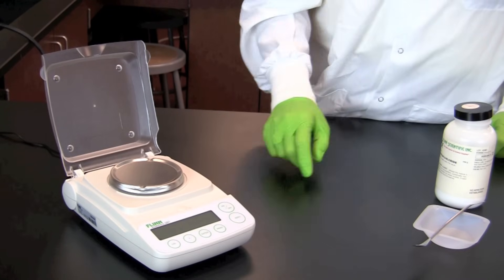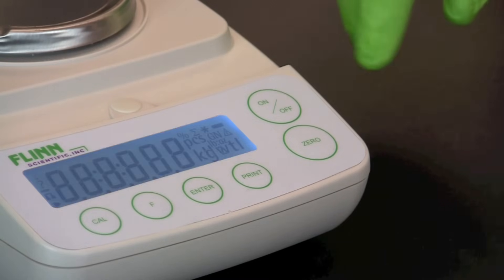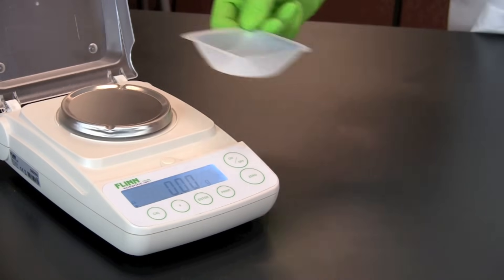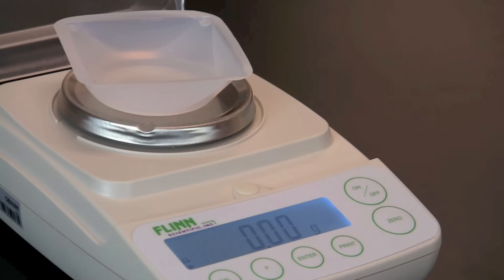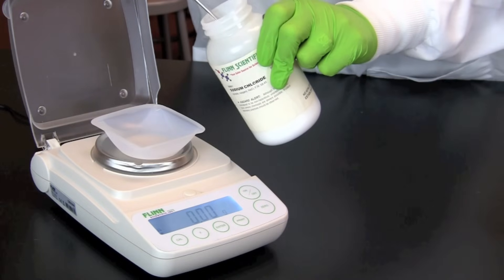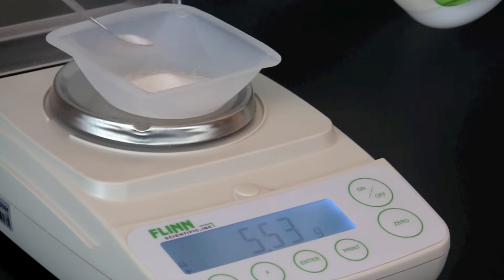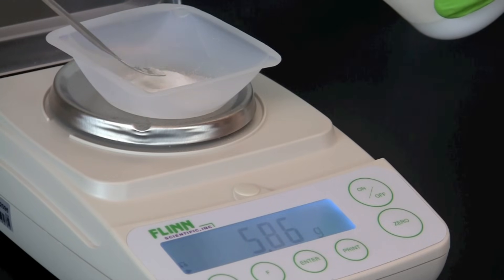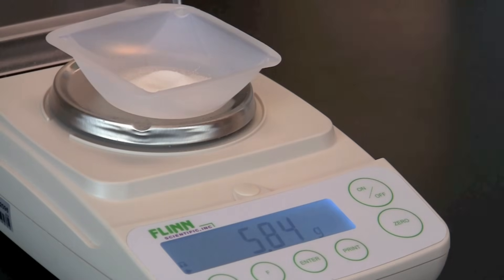Using an Electronic Balance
This video demonstrates the proper use of an electronic balance. This activity is included in the laboratory textbook Biotechnology: A Laboratory Skills Course.